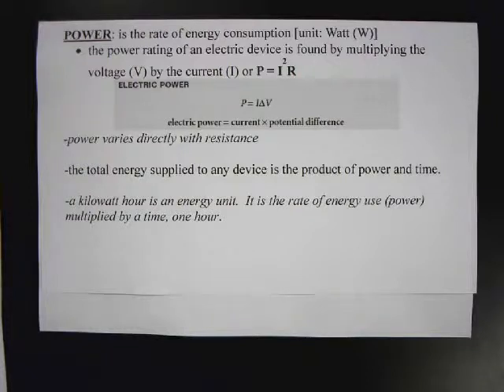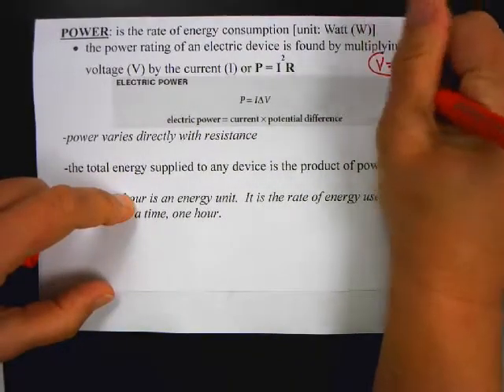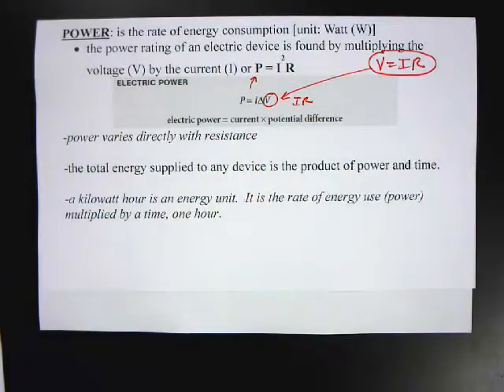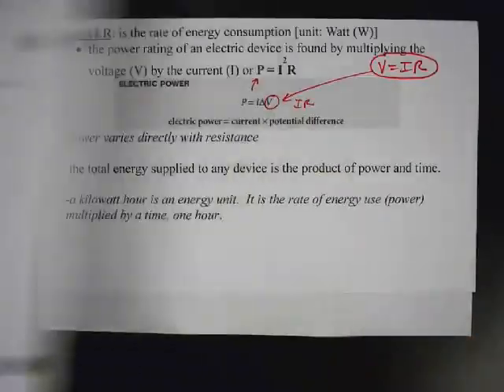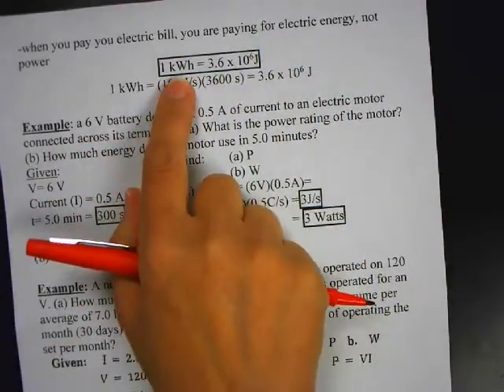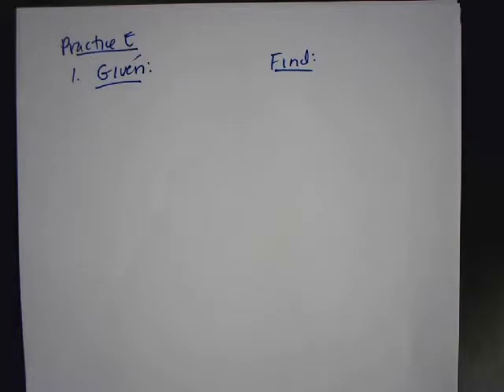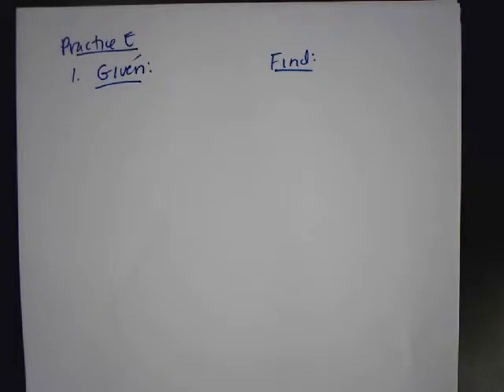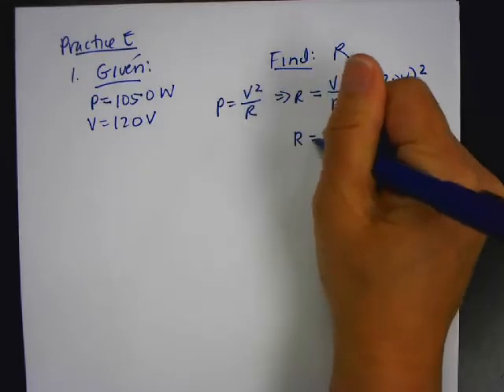Video HP17 Practice E Electric Power